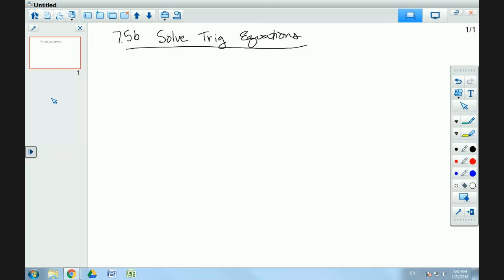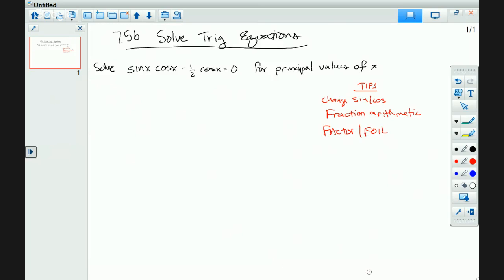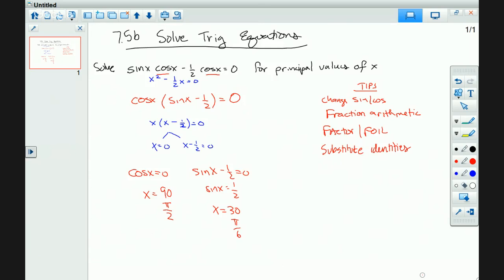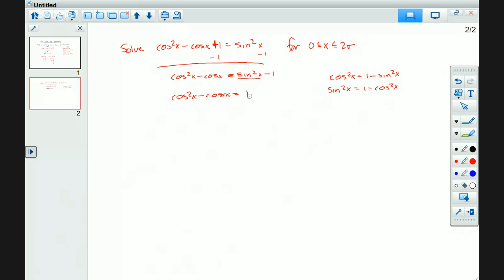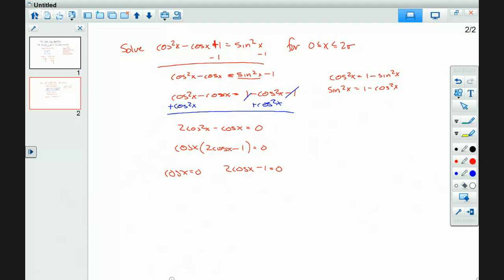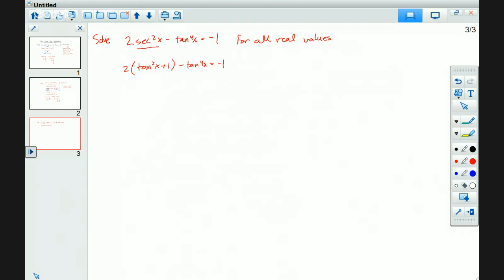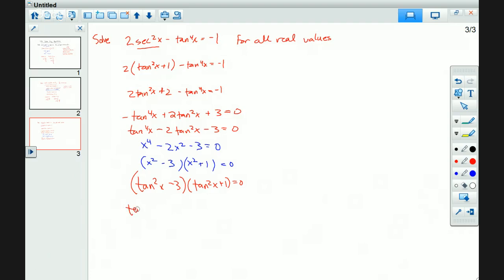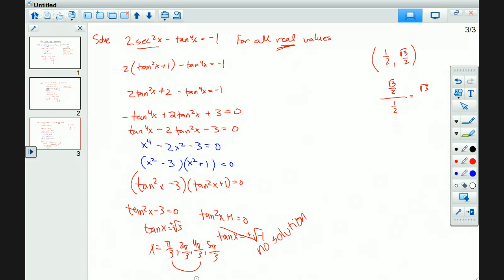PreCalculus 7.5b Solving Trig Equations